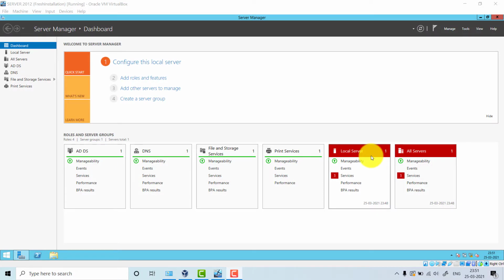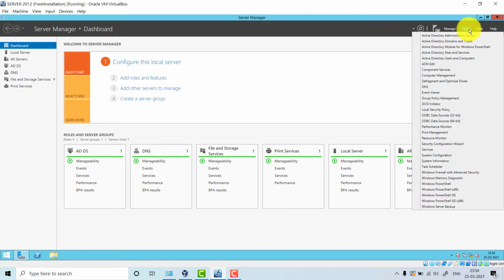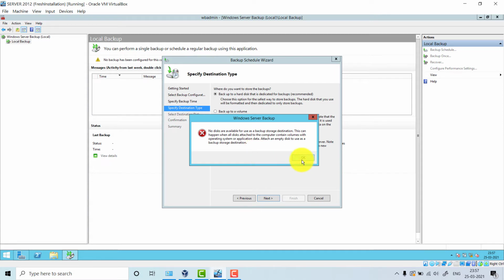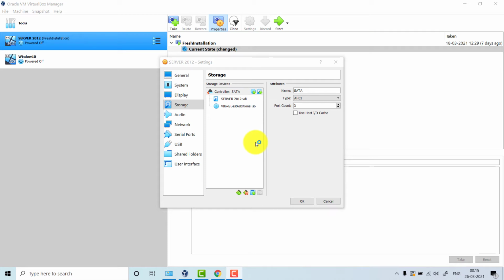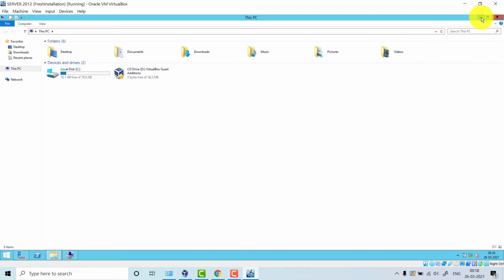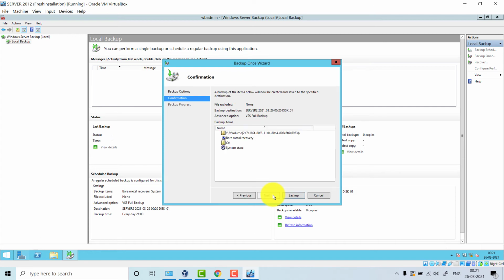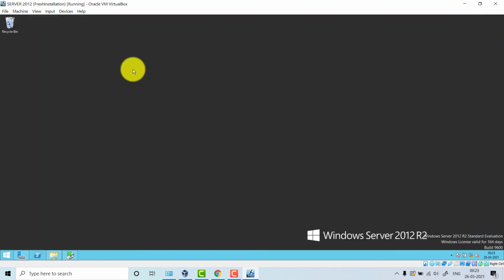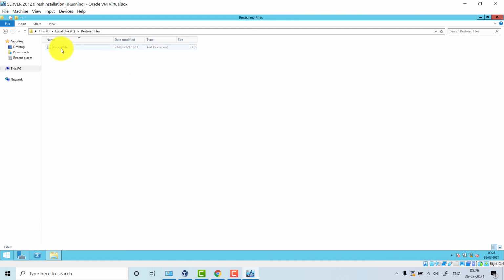How to Configure Backup Server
This video will explain about How to Configure Backup Server in windows server 2012 R2, windows server 2016, windows server 2019 or any other windows server machine , also this steps are applicable to most commonly used server called windows server 2012 r2, I had everything in this video by step by step hands on , so every viewer can follow along with me and do the same steps on their windows server 2012 r2  machine , I had shown demonstration about how to create backup schedule , I had also shown how to create backup instantly at that moment, usually in organizations and companies backup is schedule at night time when number of employees working in organization are less, I had given live example of how to recover deleted files in server 2012 r2, In the video I had deleted the file and then run instant backup and recovered the deleted file successfully, after watching this video completely from start to end any student or viewer can easily know and will be able to take backup or schedule backup in  windows server 2012 r2 machine, also this topic of How to Configure Backup Server is one of the most commonly asked questions in interview and also this topic of How to Configure Backup Server is most commonly performed by any network administrator in any small or big organization.